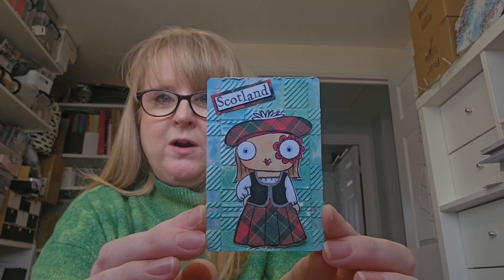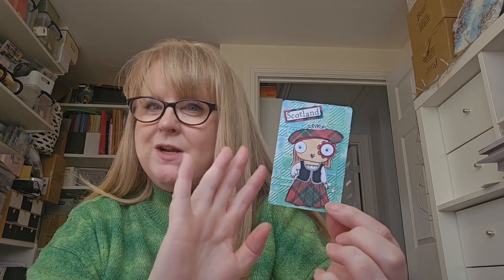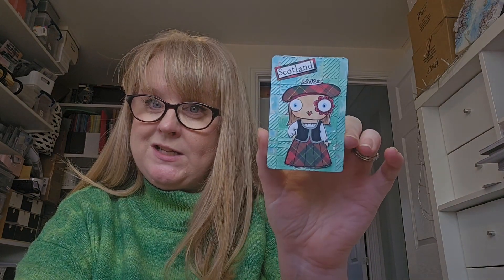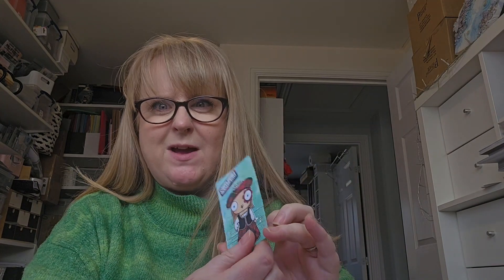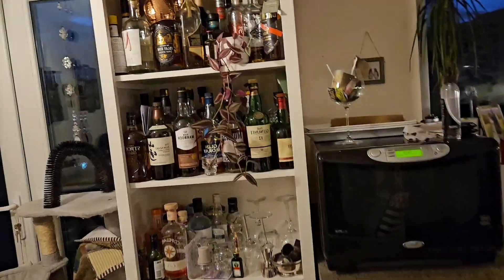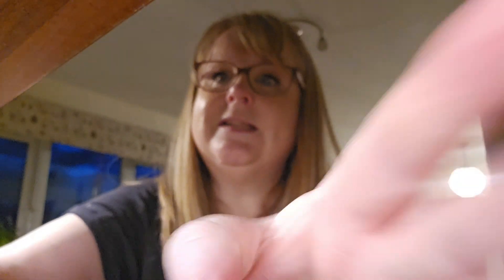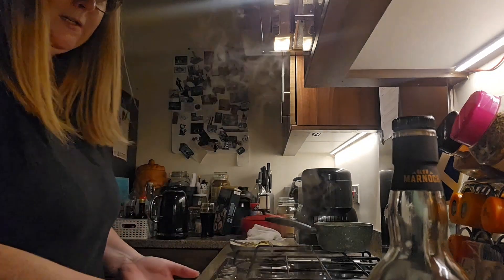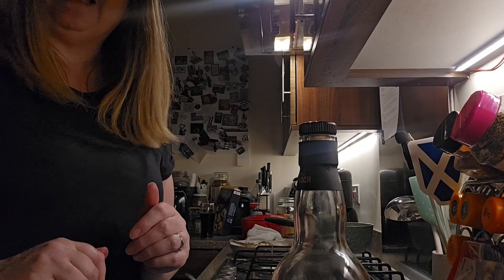Week 4 decktheyear hosted by @PennysCraftyCreations - Burns Night and Haggis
If you would like to hear some Burns poetry and songs check out the following links.